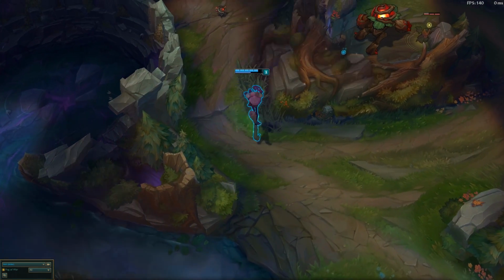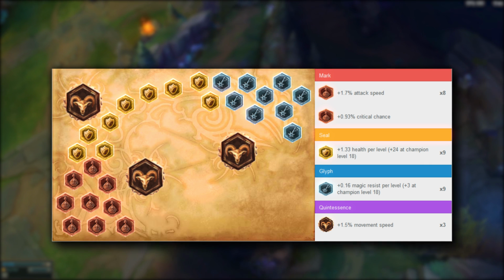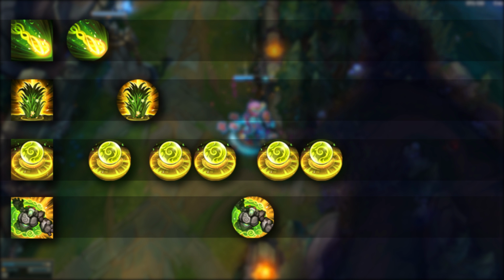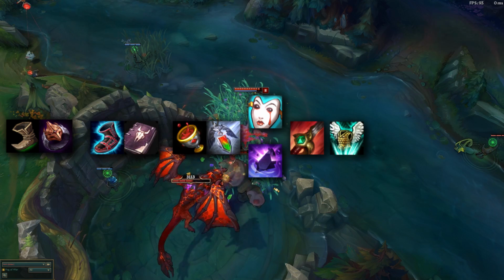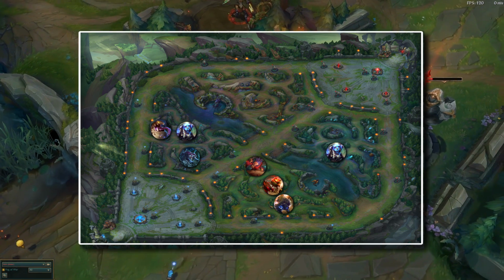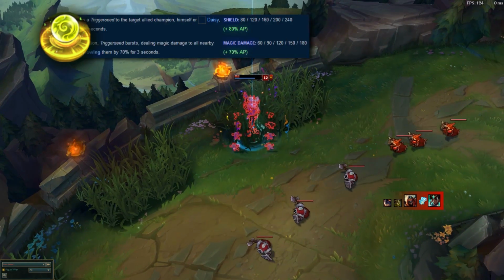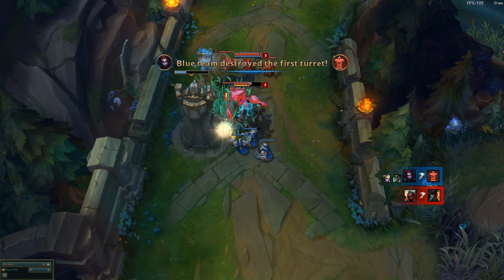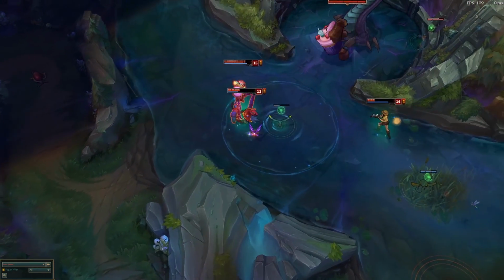[Guide] Ivern JUNGLE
Timestamps :
00:01 Start
00:09 Introduction to Ivern / Matchups
00:42 Ivern team compositions/Basics
02:07 Runes explaination
04:25 Masteries explaination
07:12 Skill order reasoning
08:14 Itemization
10:20 Itemization part 2
12:26 Vocab: "Tapping"
14:06 Jungle Routes/Clears
14:22 BLUE Jungle start version #1
15:12 BLUE Jungle start version #2
16:00 RED Jungle start version #1
16:26 RED Jungle start version #2
17:40 Jungling/playing early and mid game. Tapping properly
18:52 How to gank as Ivern
20:20 Using Rootcaller to get around vision
20:44 Ganking top or bot
21:22 DAISY
23:42 Teamfighting
26:30 Being creative with Daisy
27:04 TIPS START
27:05 Ultra Baron/Dragon cheese
27:54 Brush play
28:48 Concluding thoughts/Mindset to have when playing Ivern